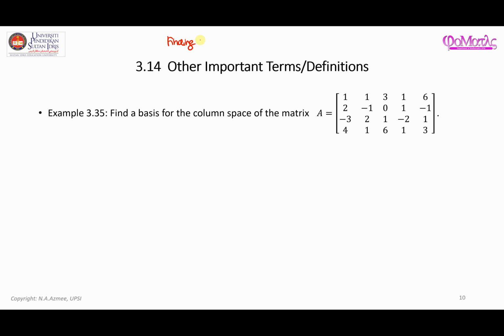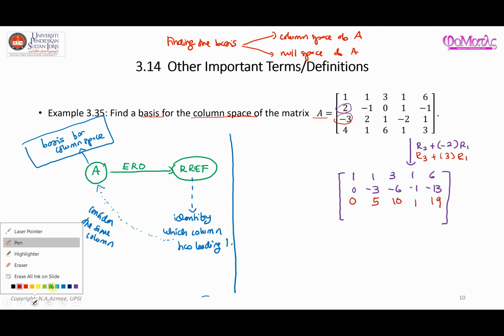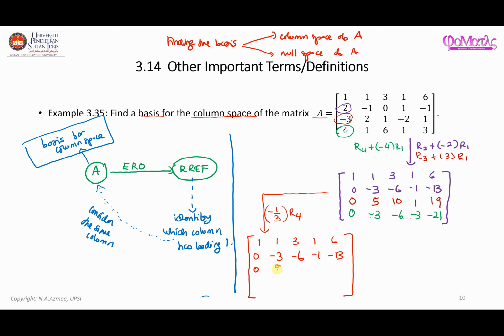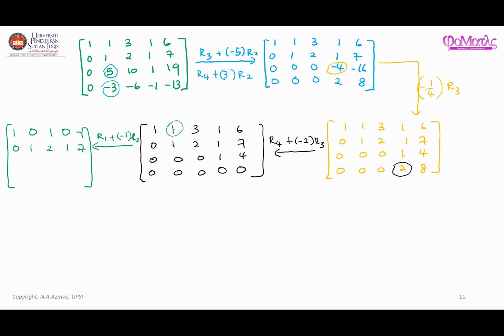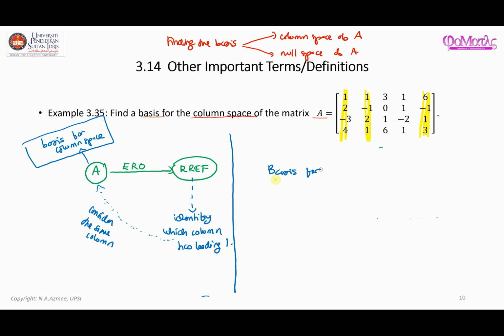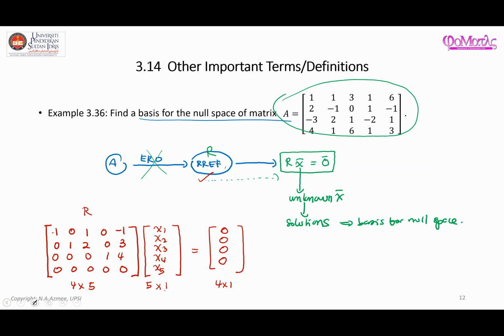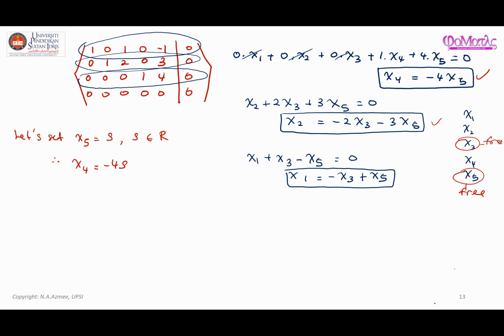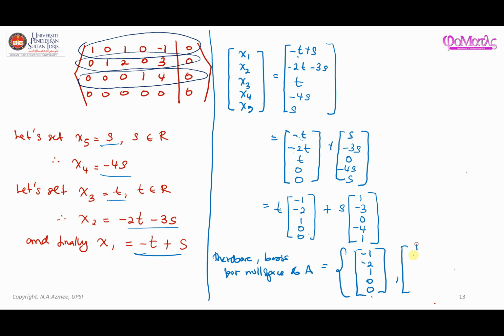Examples on How to Find the Basis for a) Column Space of Matrix A and b) Null Space of Matrix B